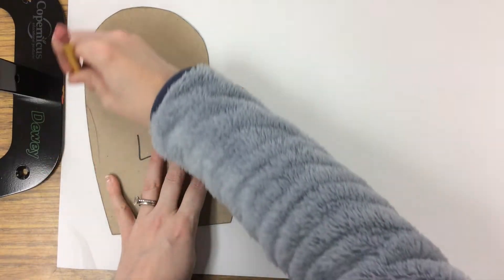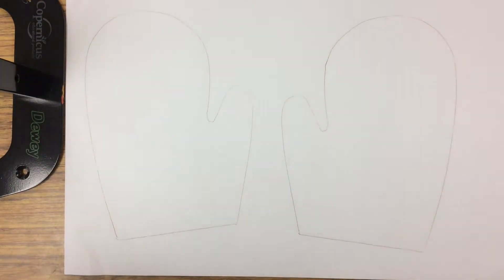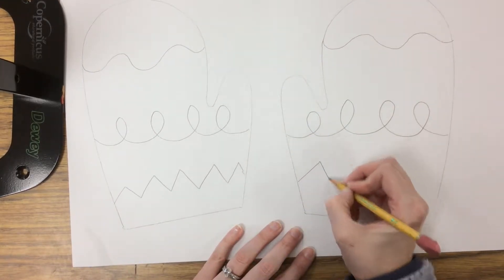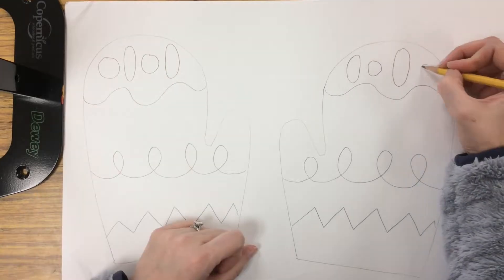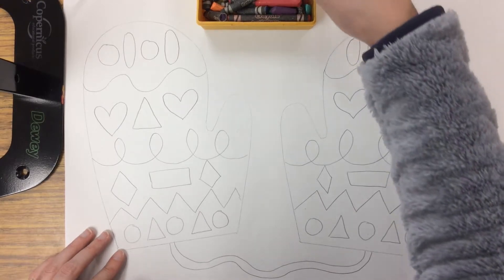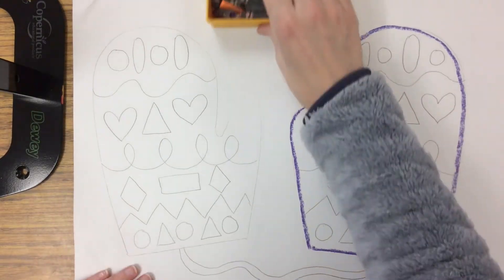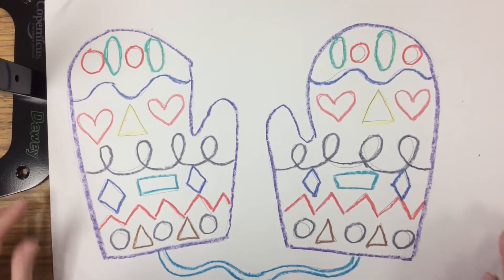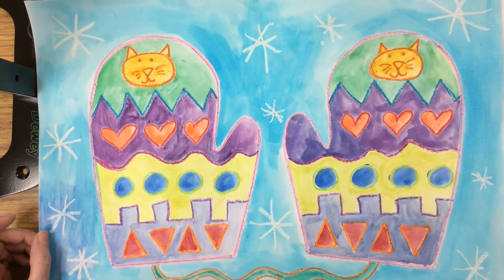Symmetrical Watercolor Mittens Pt.1